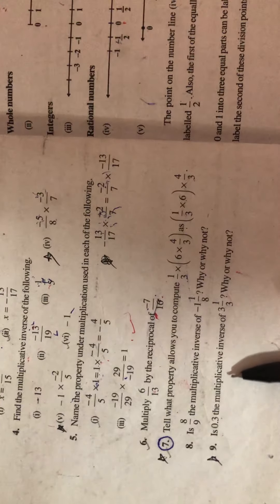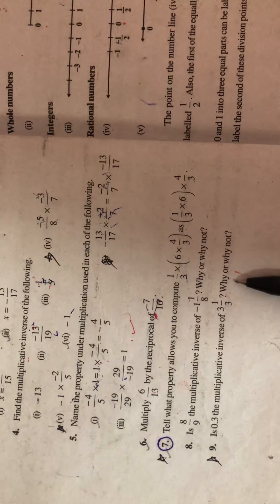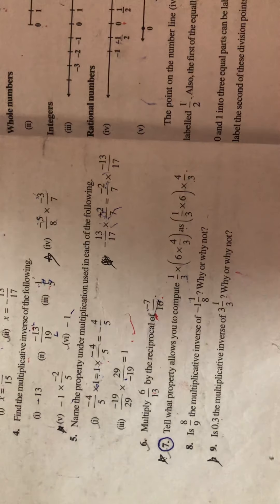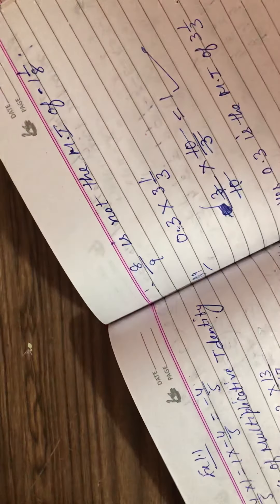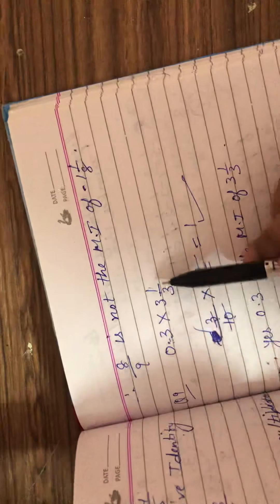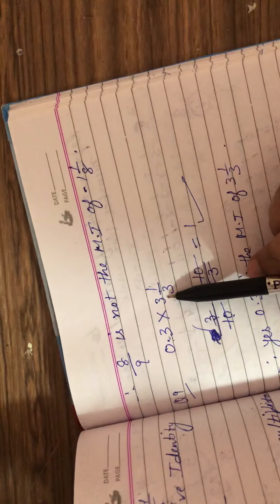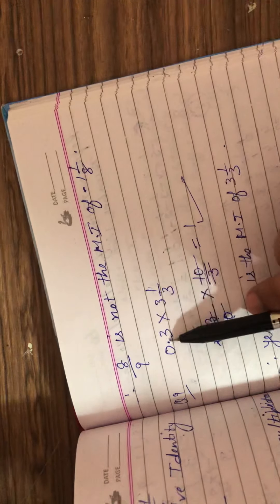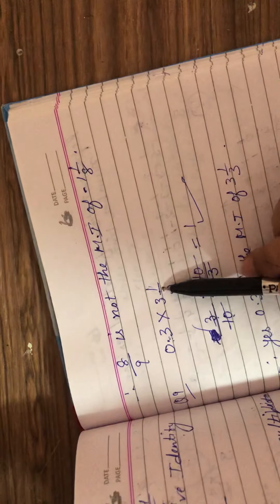Class 8th Maths chapter 1 module 3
Ex.1.1 Q7,8,9,10